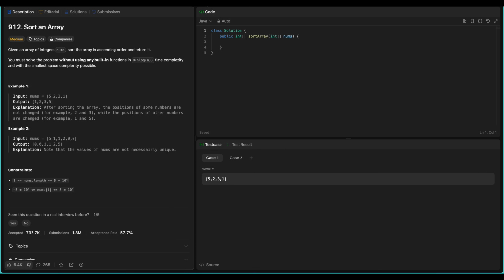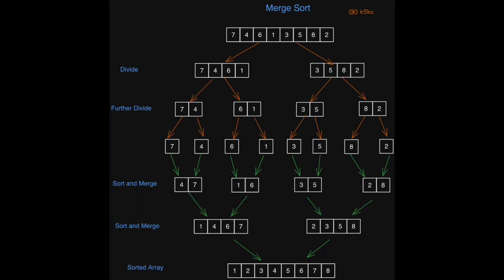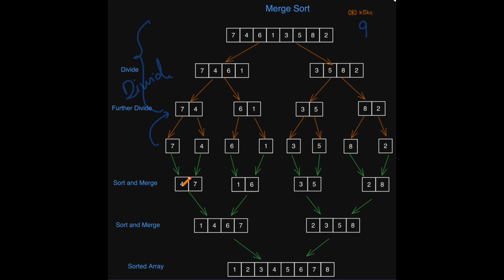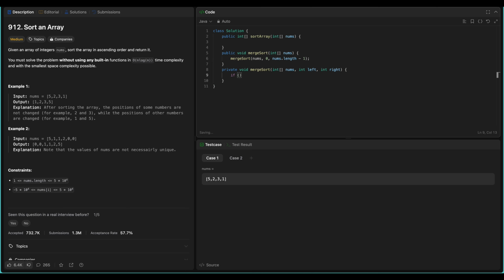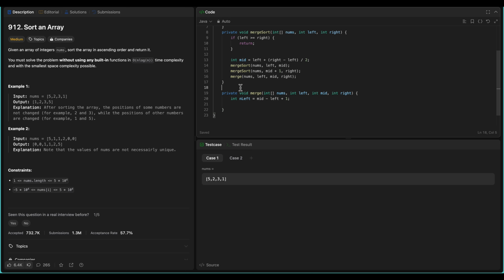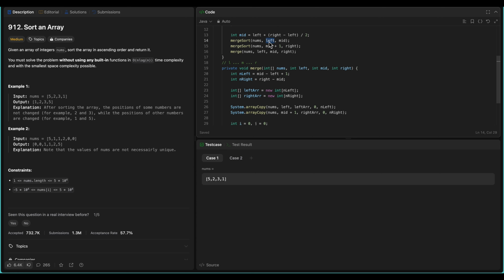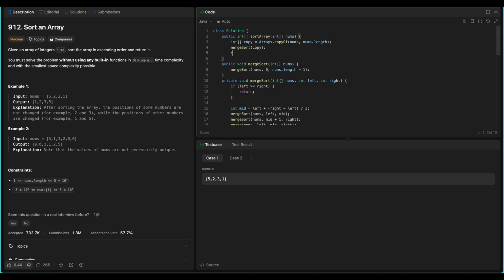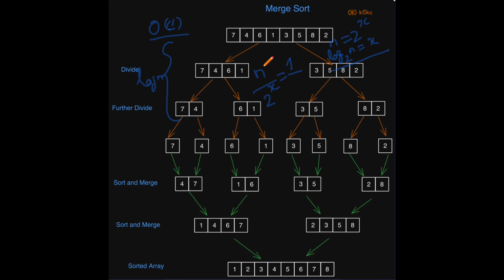Sort an Array - Leetcode 912 - Java (using Merge Sort)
Program to sort the array of numbers in ascending order using merge sort in O(n log n) time